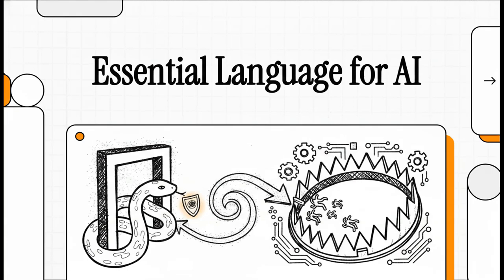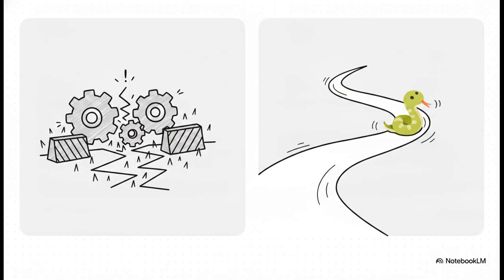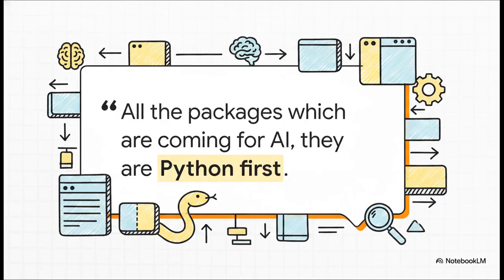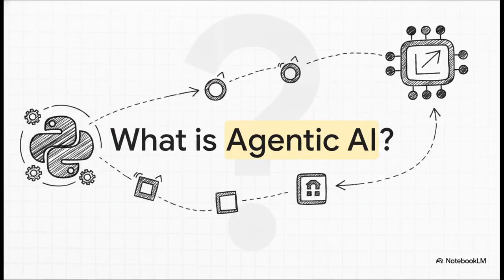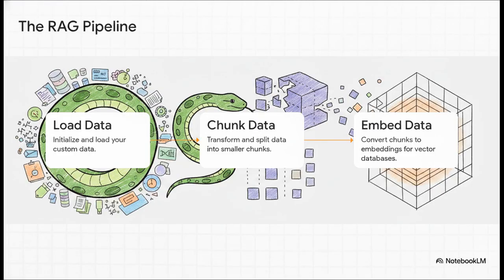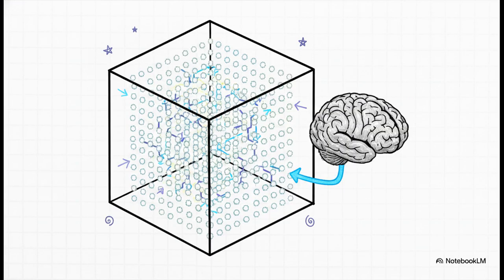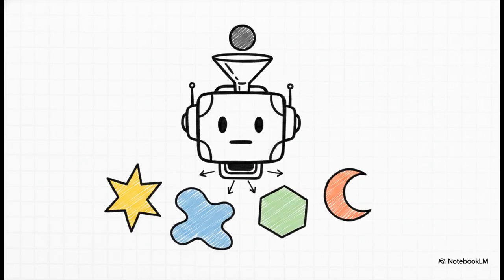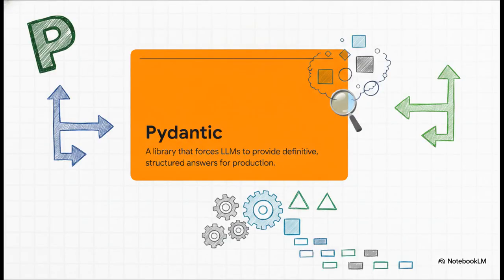Python vs Other Languages Why AI Runs on Python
Confused about which programming language to learn for AI Engineering?

In this video, you'll discover why Python has become the dominant language for AI, Machine Learning, Generative AI, and Agentic AI systems.

📌 What you'll learn:

Why Python is preferred by AI engineers
Python's massive AI ecosystem
Popular AI libraries and frameworks
Why most AI tools and agents are built with Python
How Python helps you build AI projects faster

Whether you're a student, developer, tester, or someone exploring Agentic AI, Python is one of the most valuable skills you can learn today.